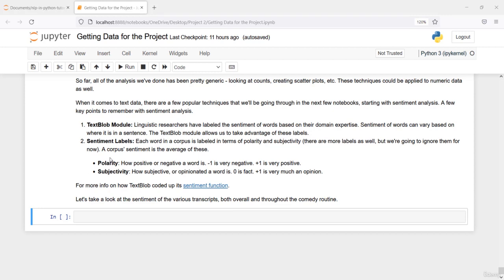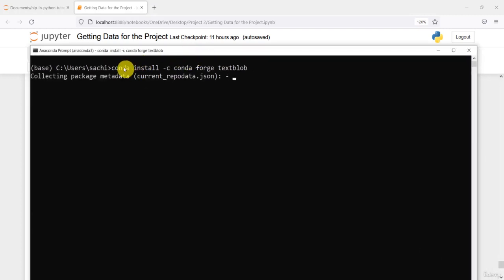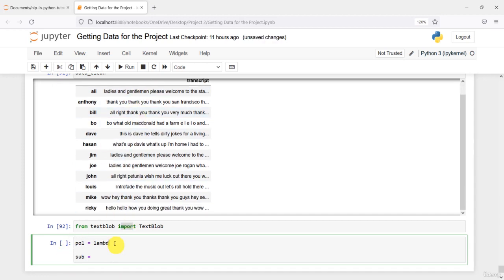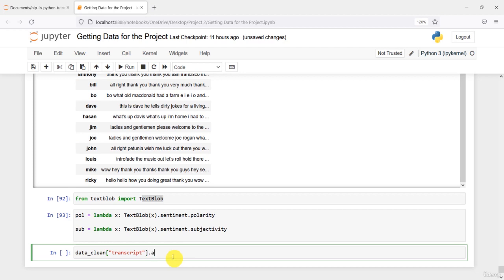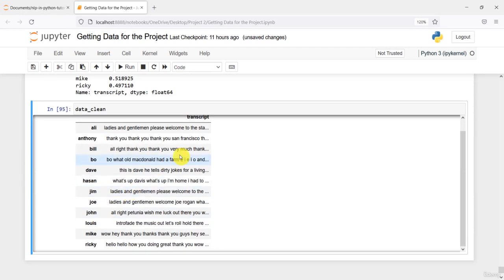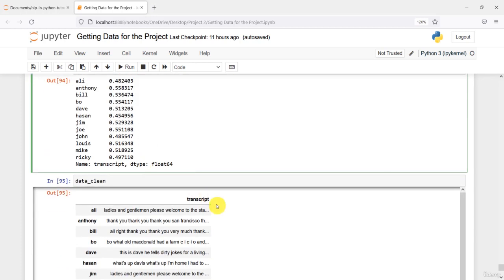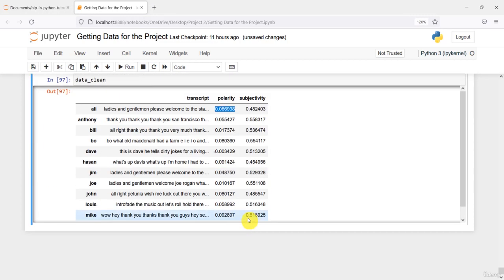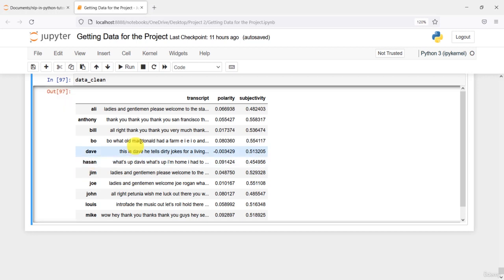82. Sentiment Label